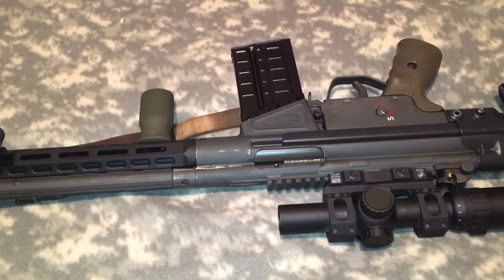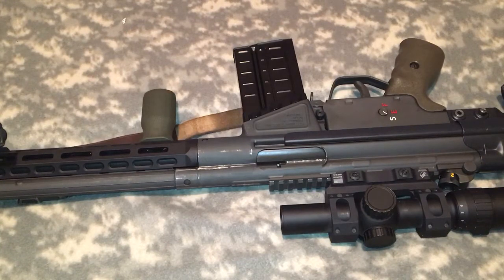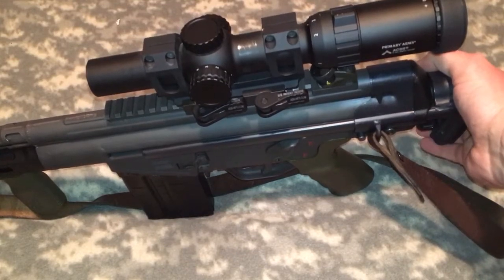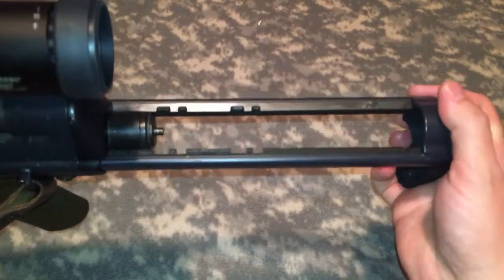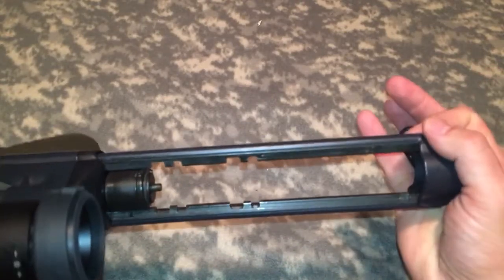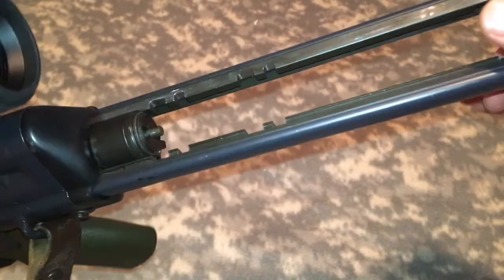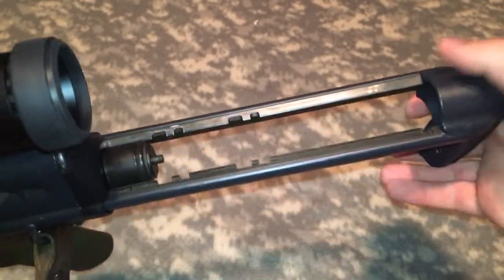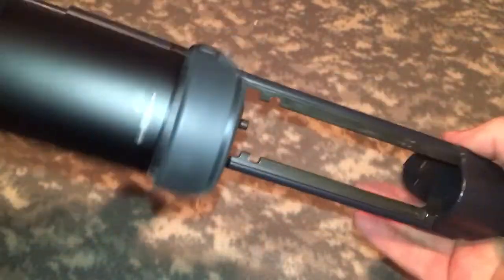G-3 Multi-Positional Retractable Stock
From HK Parts. I like it. But I would buy one ready made rather than take the chance to mess one up.